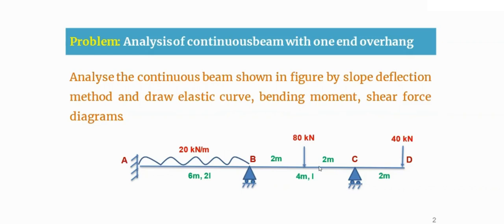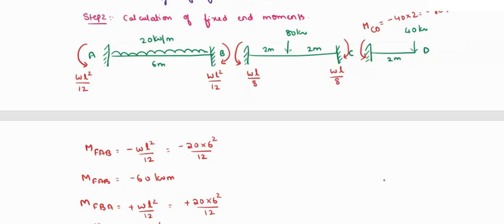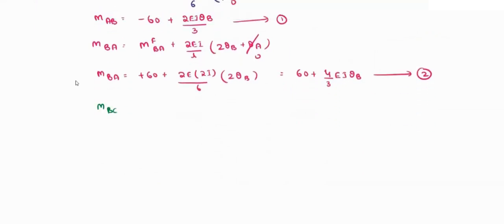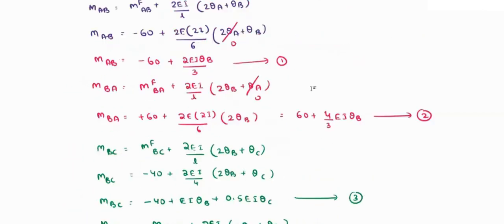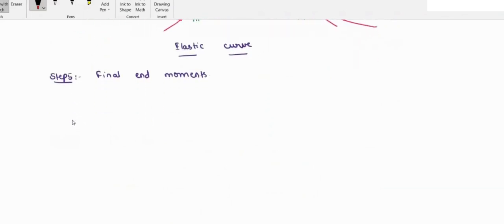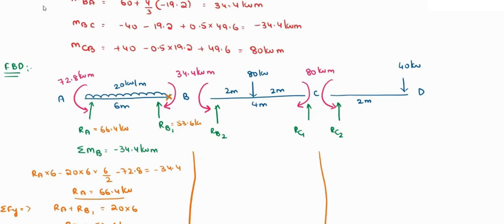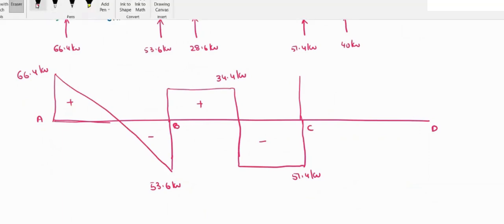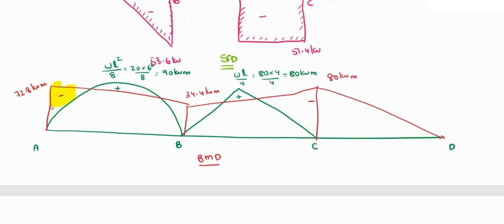Analysis of continuous beam with one end overhanging using slope deflection method